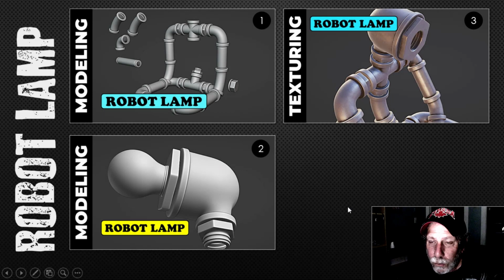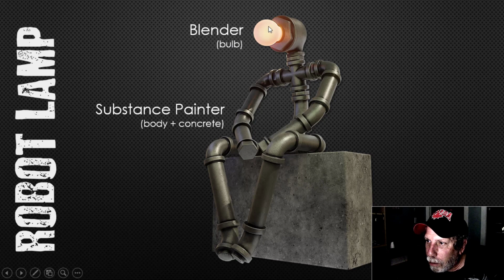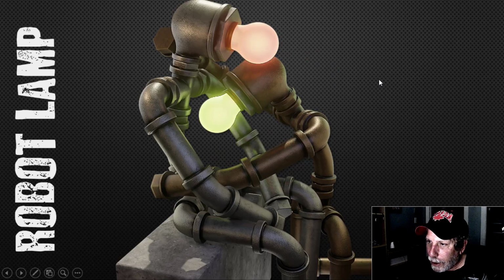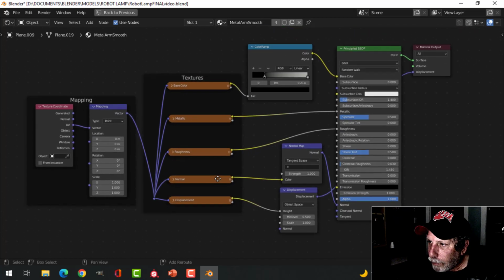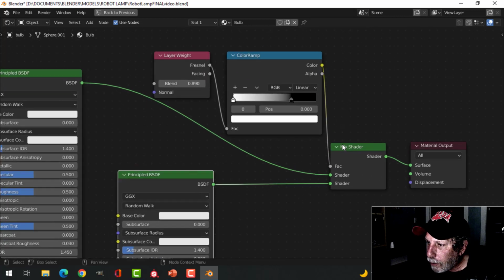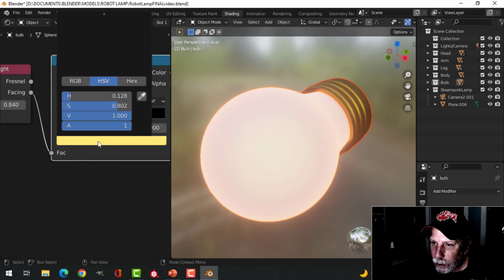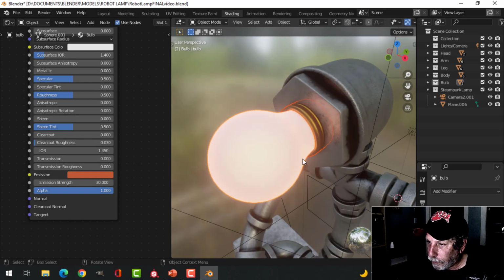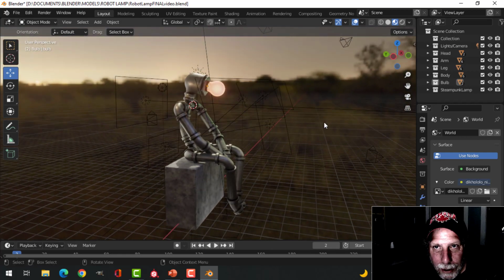BLENDER: ROBOT LAMP (PART 4)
Let's have a look at some renders of the robot lamp and talk about the materials and overall scene.

Thanks very much for stopping by here and if you missed part of this series on modeling a robot lamp, you can find the various videos linked below.

All videos in this series ROBOT LAMP